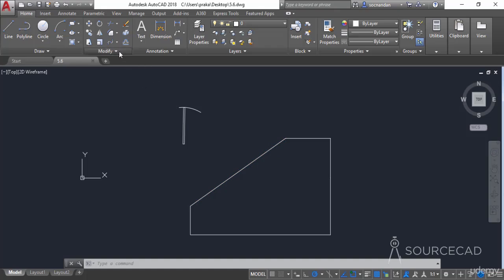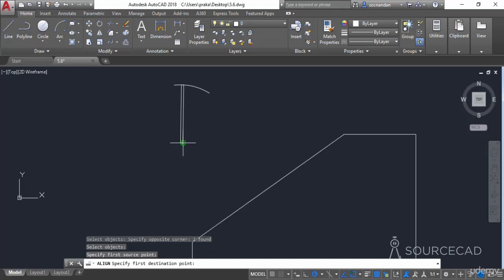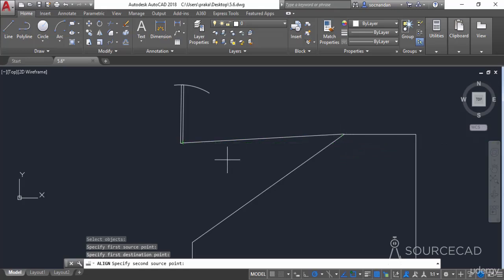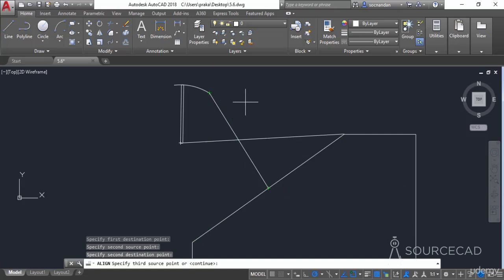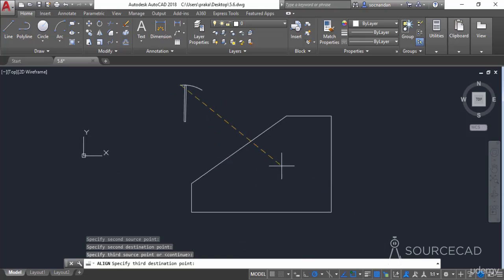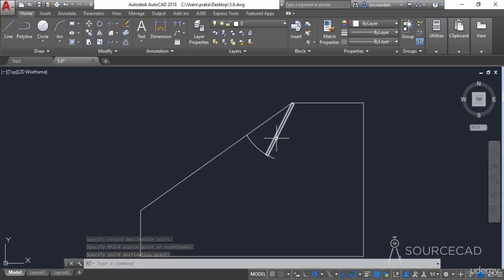AutoCAD 2018 Part 044 Align command